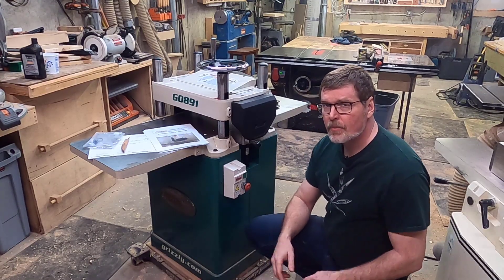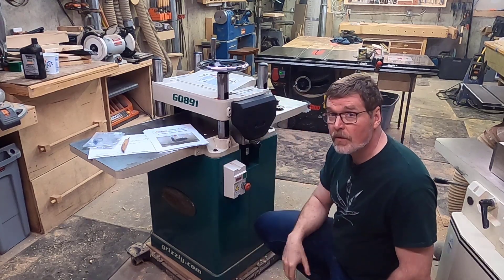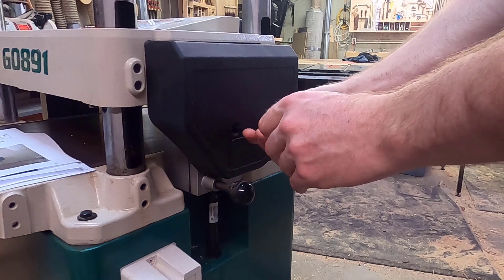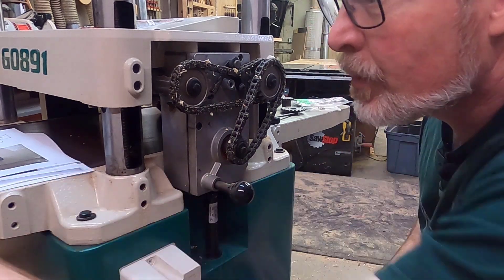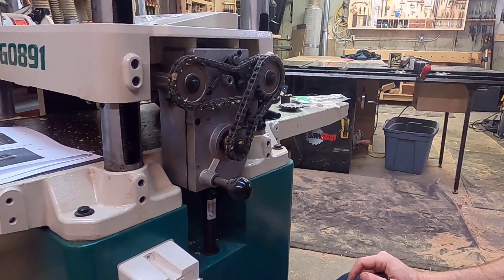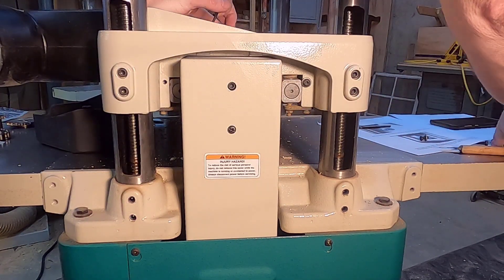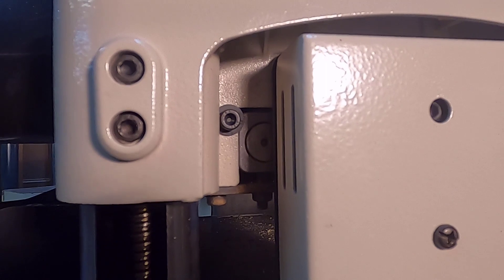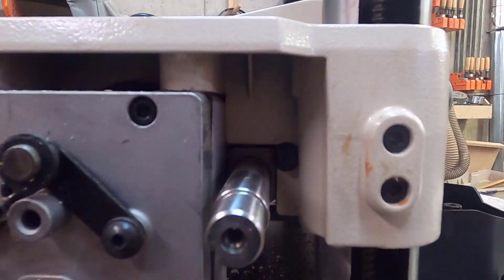Final fix for skipping feed rollers on the Grizzly GO891 planer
Grizzly has made a design change to the GO891 15-inch spiral cutterhead 3 hp planer. The original version had problems with skipping feed rollers. In this video, I install a retrofit part kit that fixes the issue.

Grizzly 890 (same planer with a conventional cutterhead):